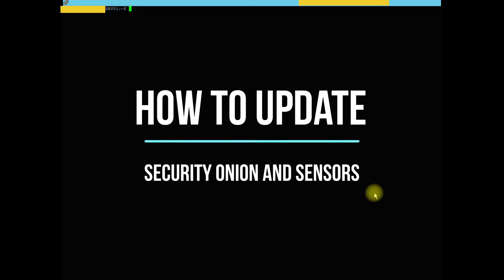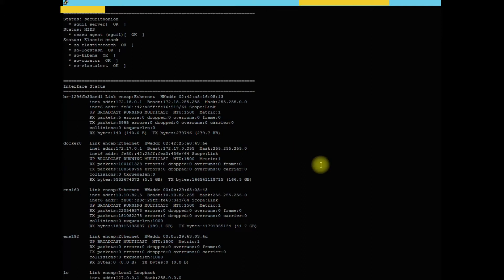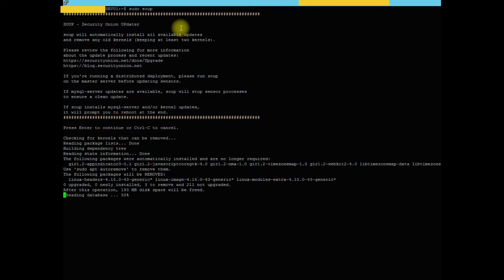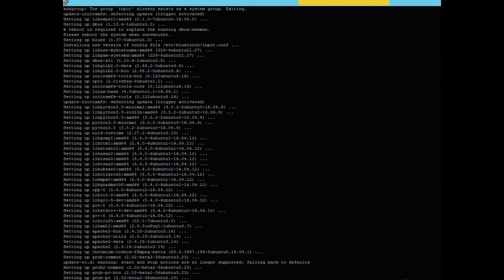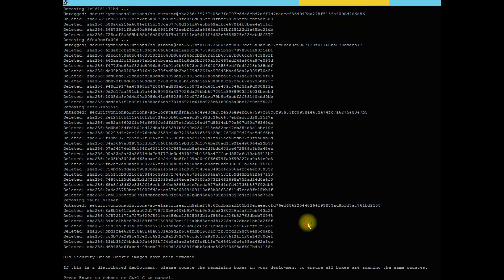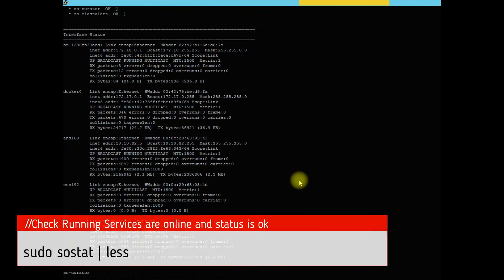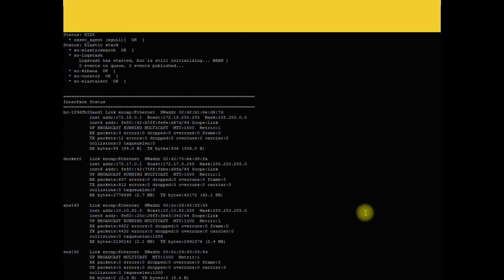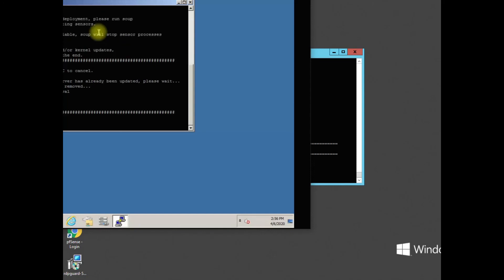How to Update your Security Onion and Sensors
In this video I will show you how to Update your Security Onion and Sensors with some simple commands you want to make sure you always update your master server first then you do all your sensors last.